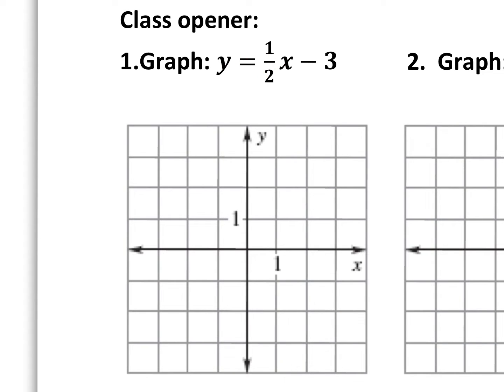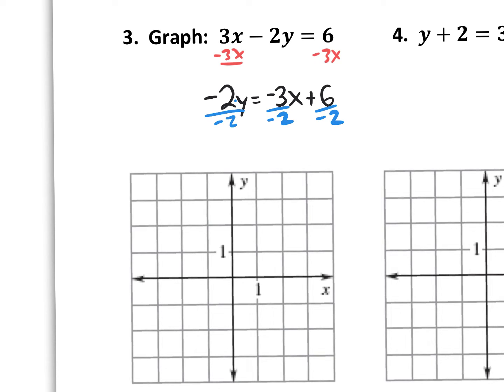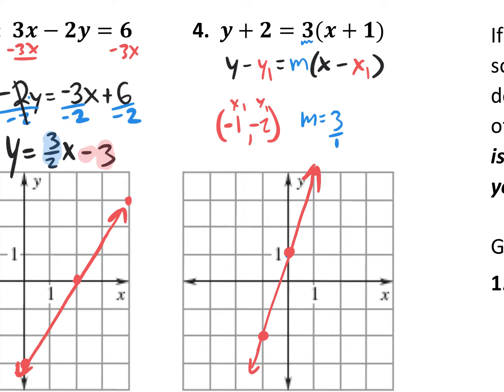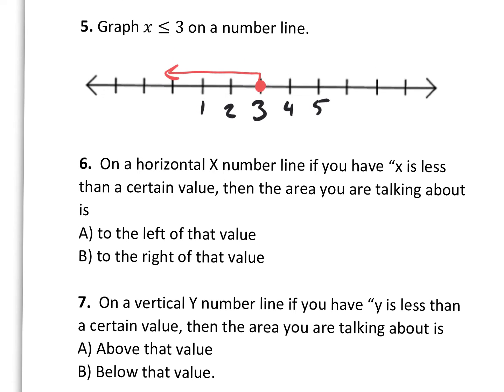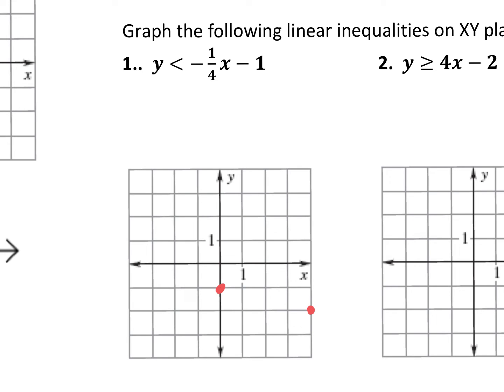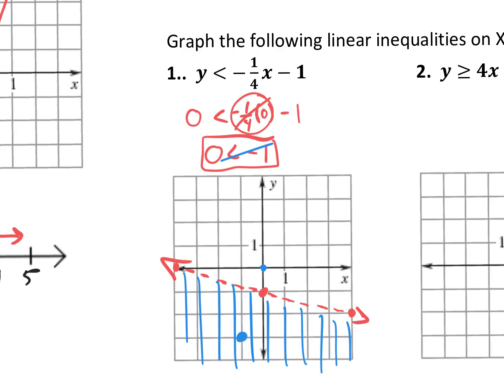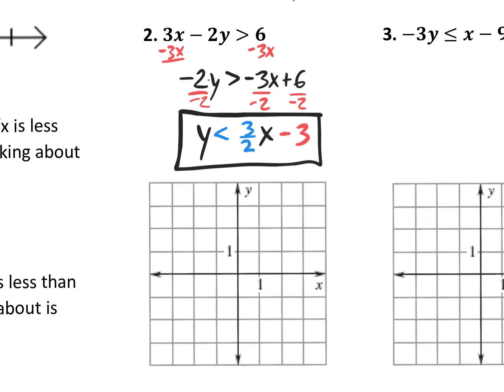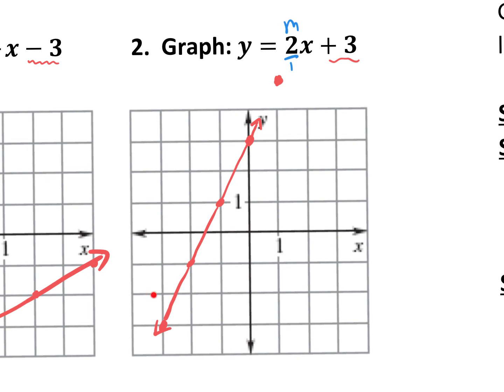5.6 Notes Graphing Linear inequalities